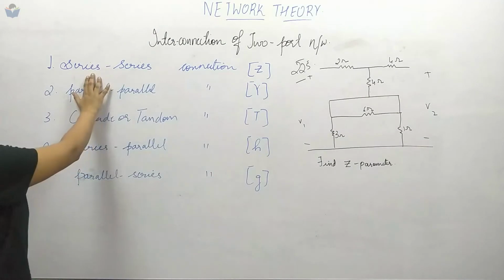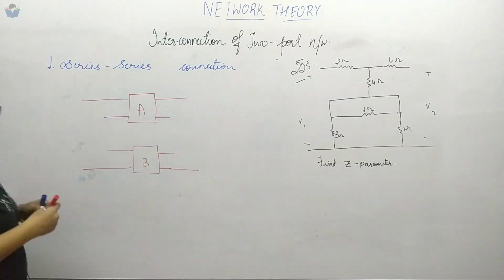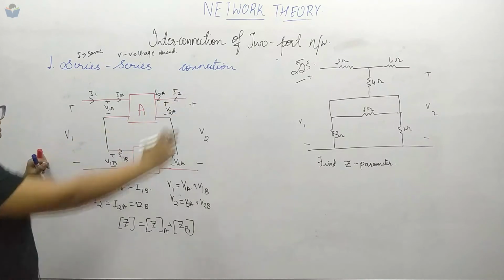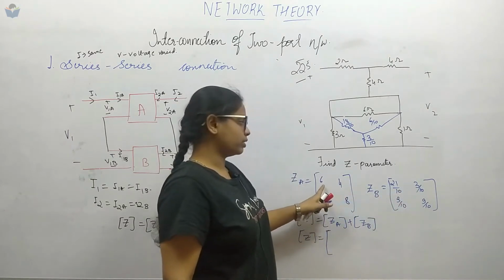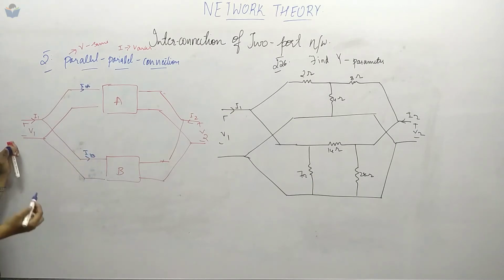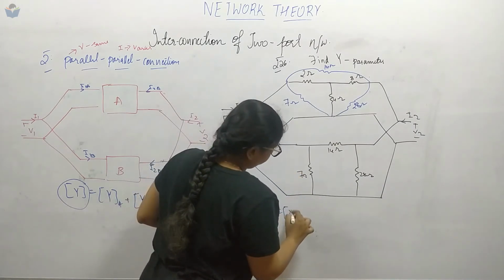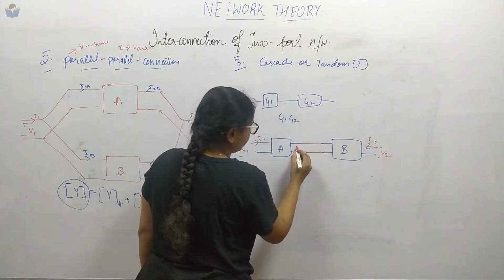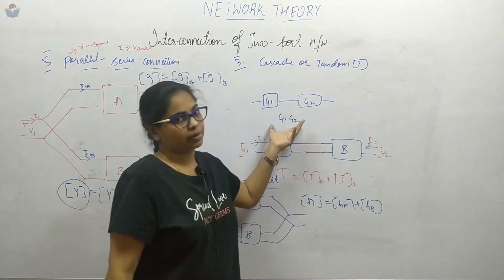Lec 95 Interconnection of Two Port Network || Network Theory || English Version || GATE